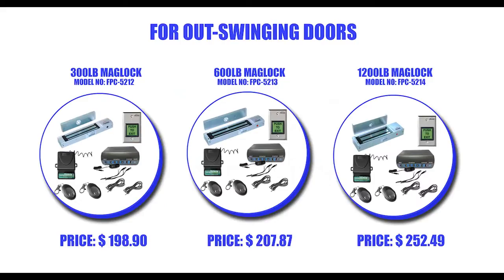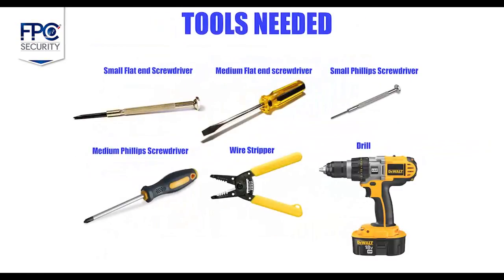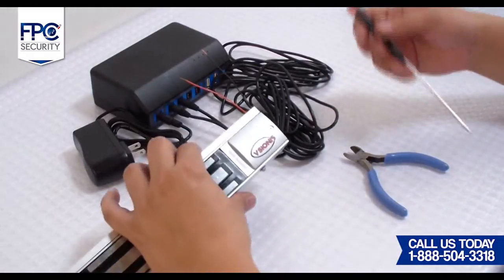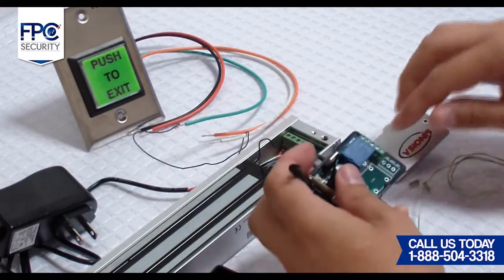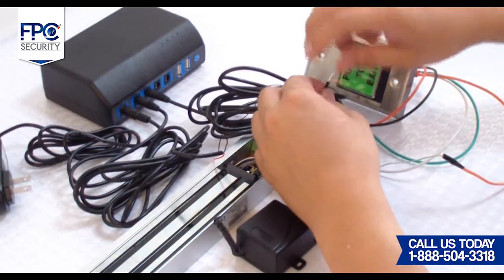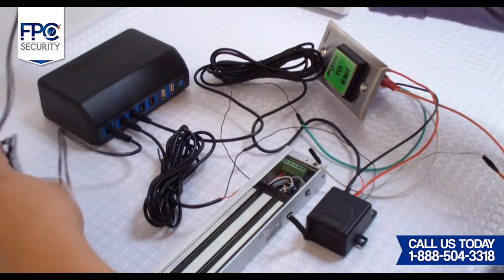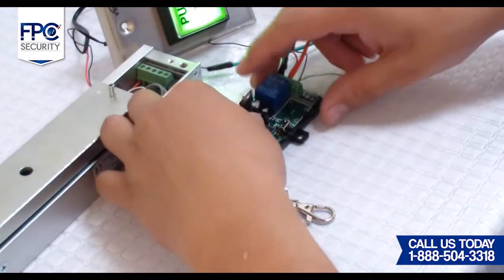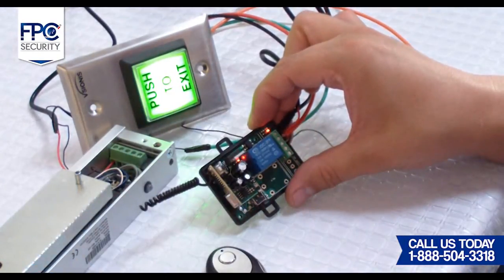Wireless RF receiver, Battery Backup and mag lock kit installation Video (DISCONTINUED)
Wireless RF receiver, Battery Backup and mag lock kit installation Video | FPC Security . For additional information, visit us

Access Control

Mag lock

Wireless RF receiver

Maglock Kit

Mag lock kit

Below you will find links to purchase these kits:

FPC-5212-VS: 300LB OUT-SWINGING LOCK KIT

FPC-5213-VS 600LB OUT-SWINGING  LOCK KIT

FPC-5214-VS 1200LB OUT-SWINGING  LOCK KIT

FPC-5215-VS 300LB IN-SWINGING LOCK KIT

FPC-5216-VS 600LB IN-SWINGING LOCK KIT

FPC-5217-VS 1200LB IN-SWINGING LOCK KIT